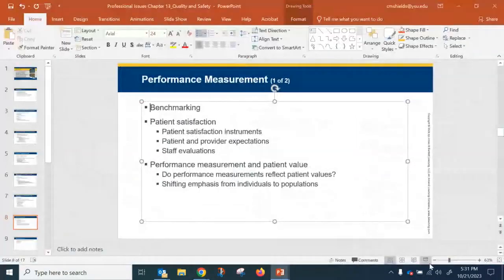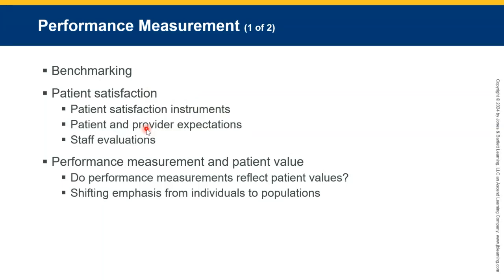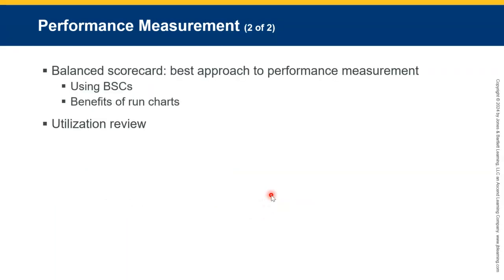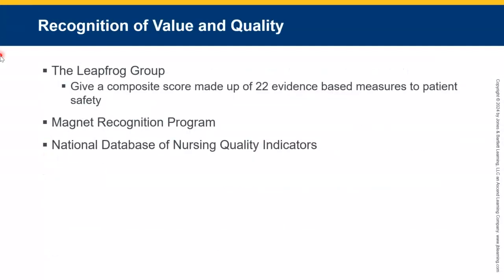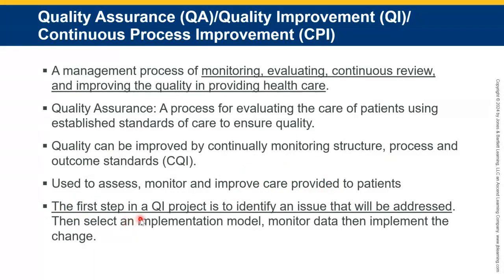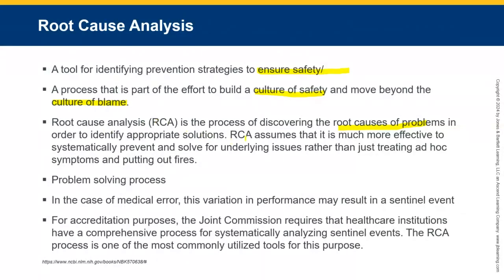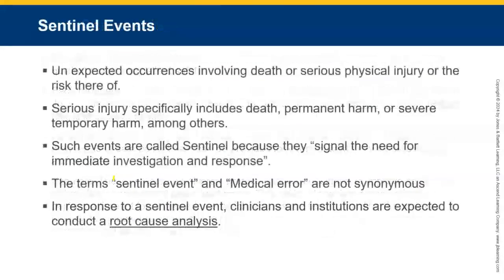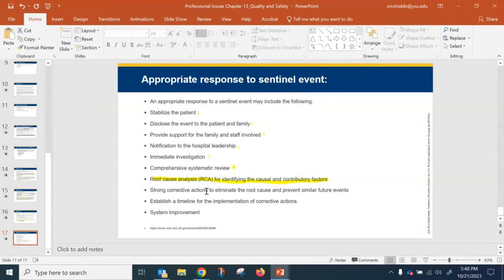2023 10 21 21 48 Healthcare Issues and Trends Quality, Safety and Cost effectiveness 13 Part 2 7e88